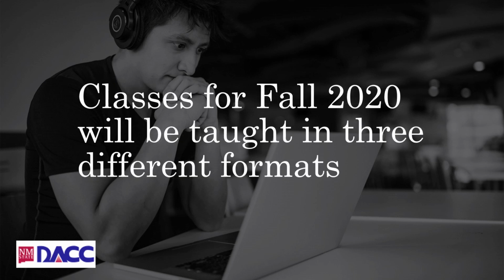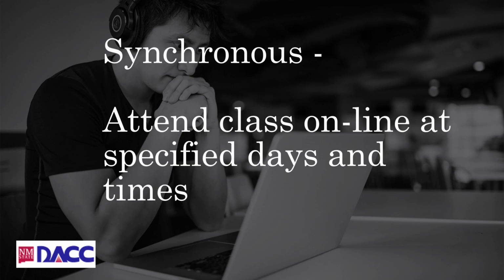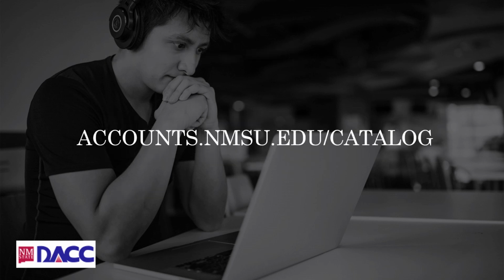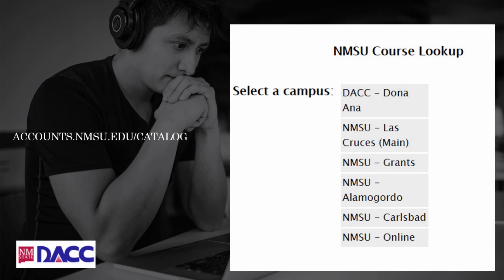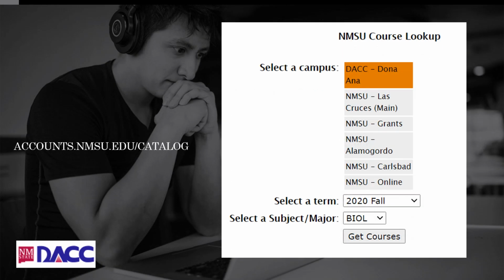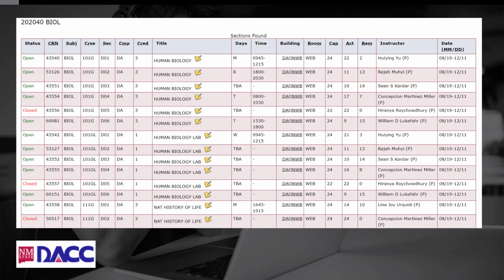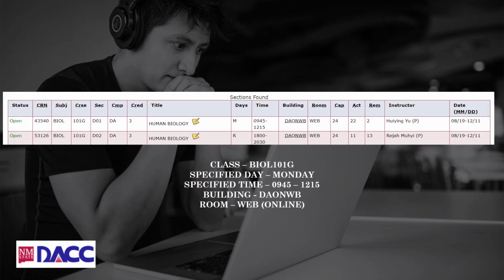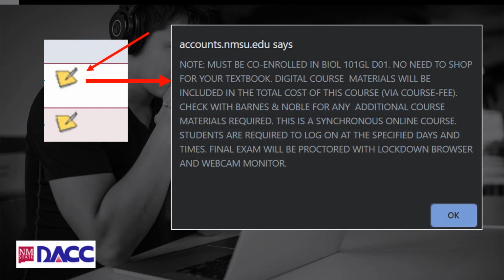Class Format and Schedule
The newnormal has changed how we learn and work. At DACC we are expanding online classes, keeping hands-on classes small, and ensuring a clean, safe learning environment for everyone. This video will explain how to check to see where, when and how your classes will be held.